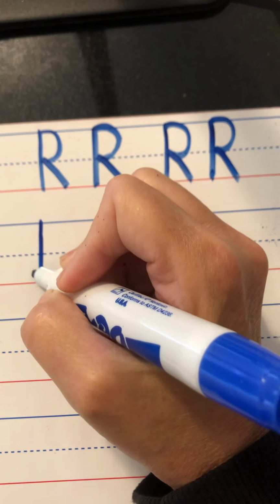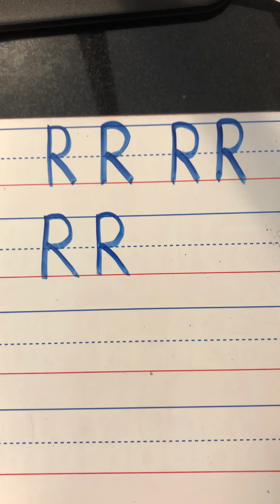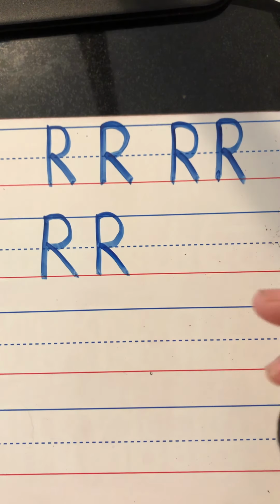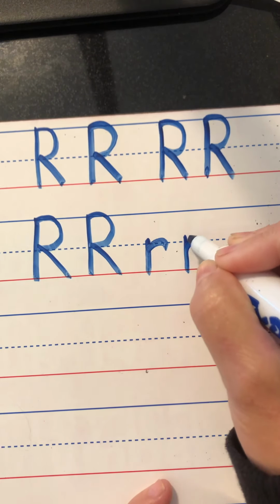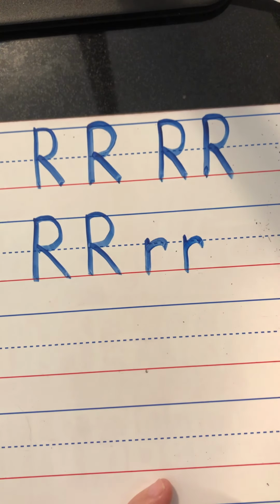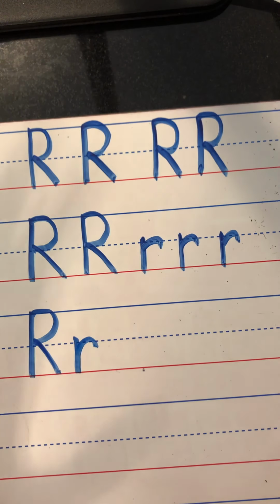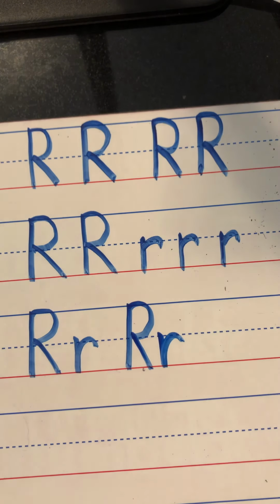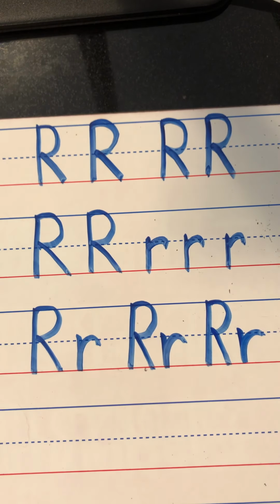July 17, 2020